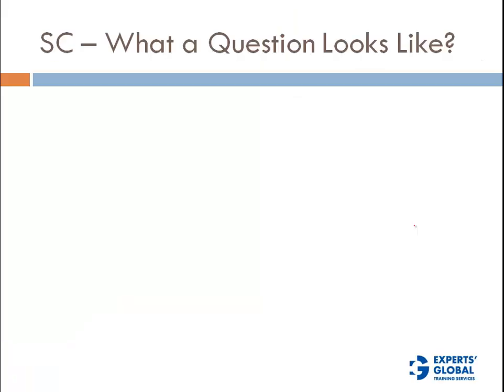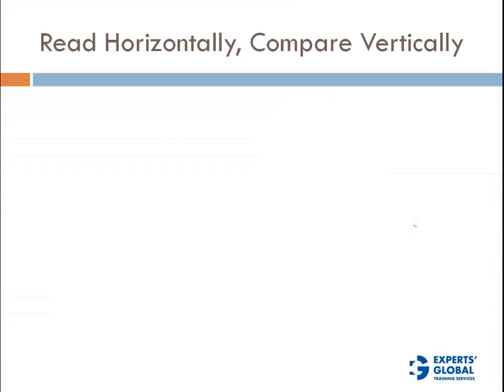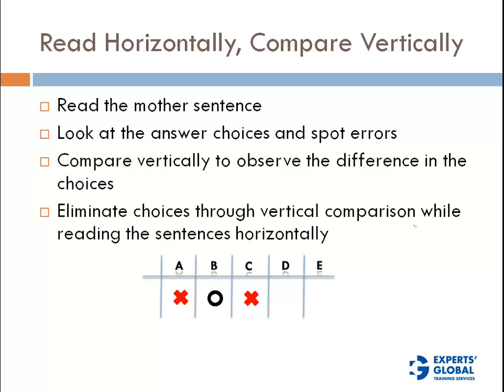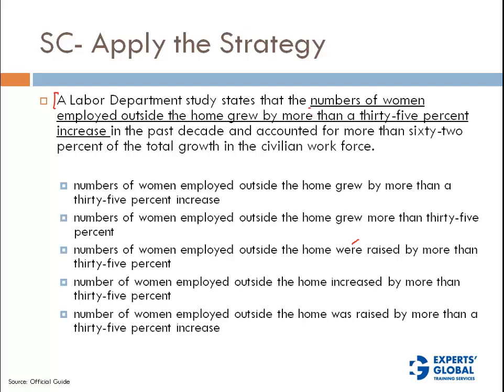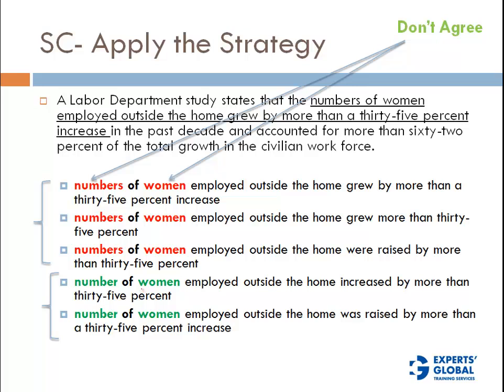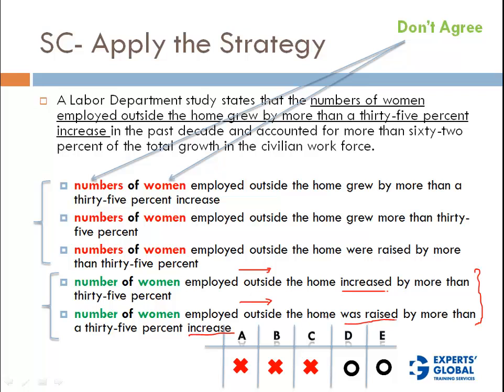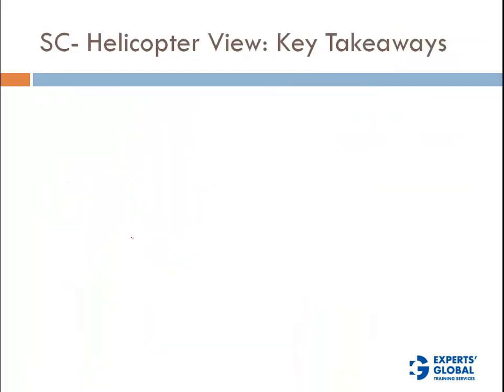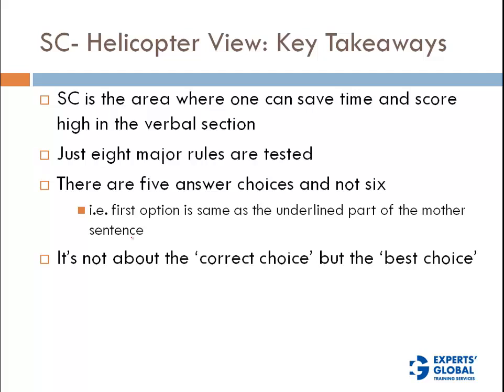Try Out: GMAT's Sentence Correction